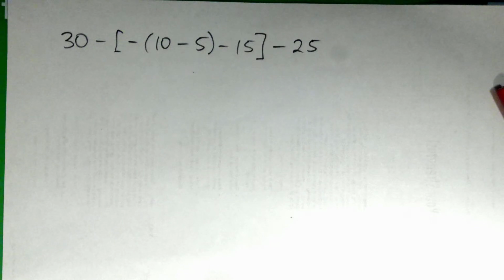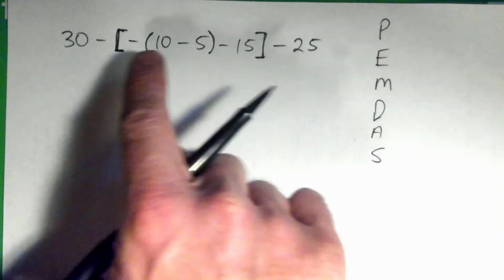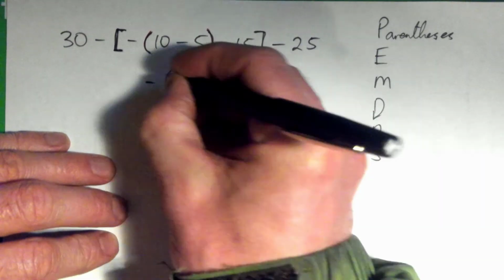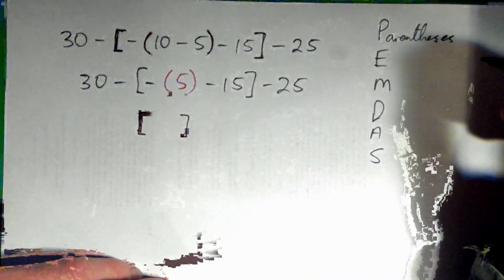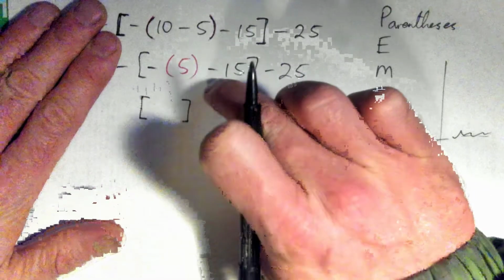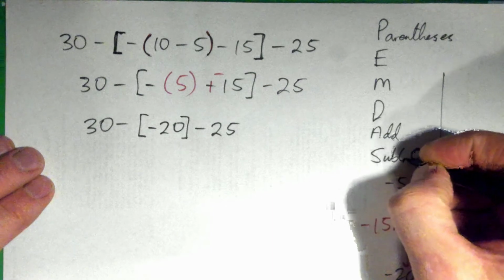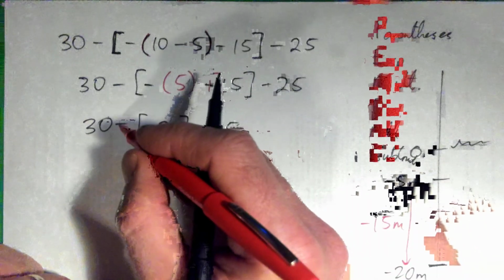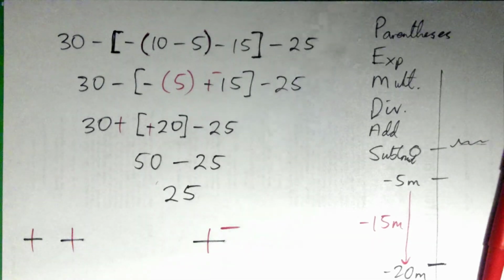Add and Subtract Negative Numbers: 30 - [- (10 - 5) - 15] - 25